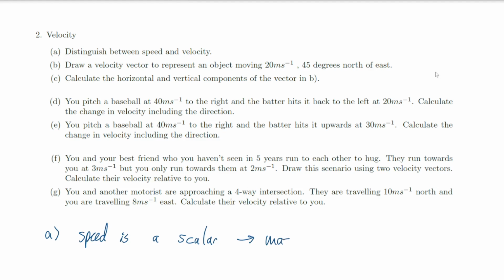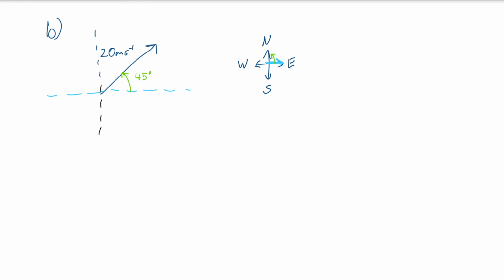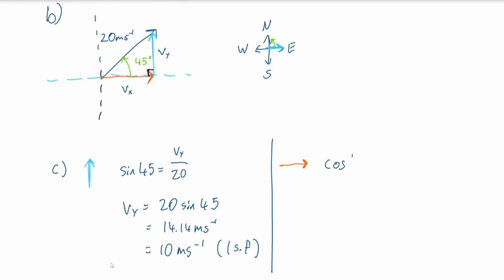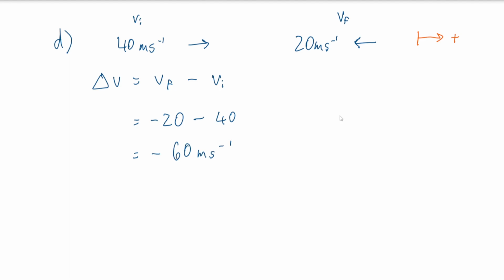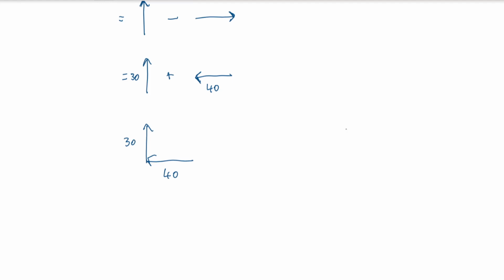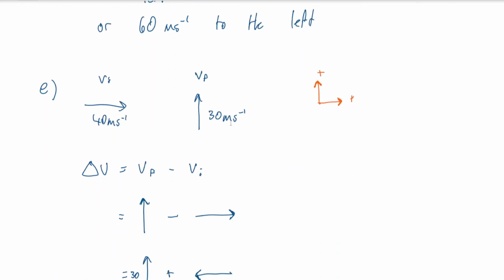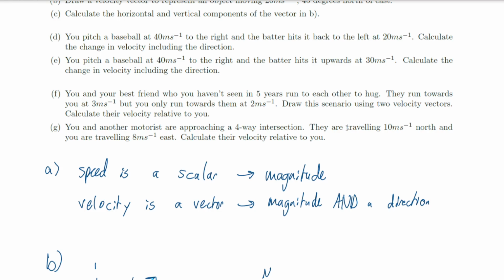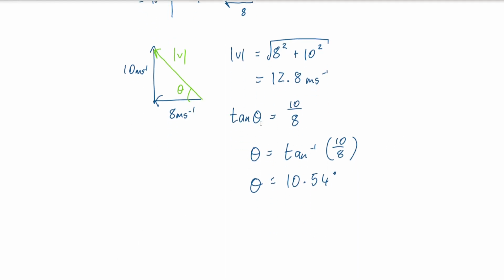NCEA L2 Mechanics Problem Set 2023 Vectors Q2 Video Answer